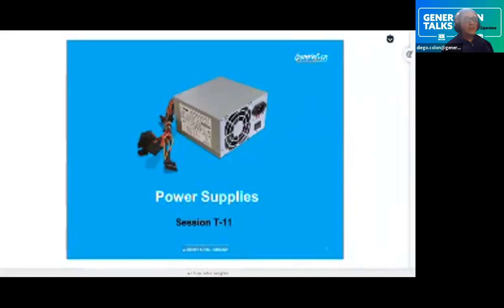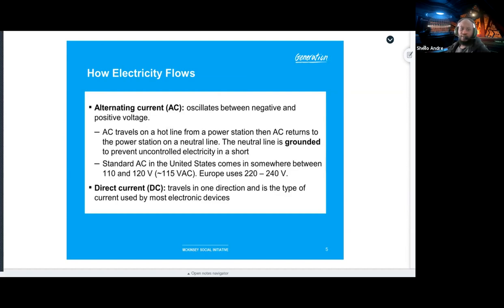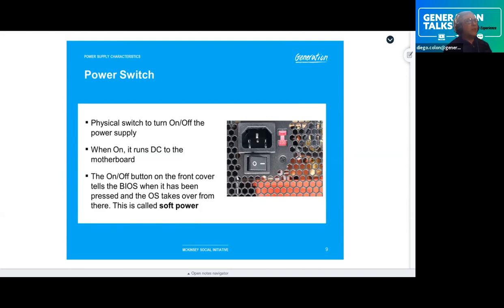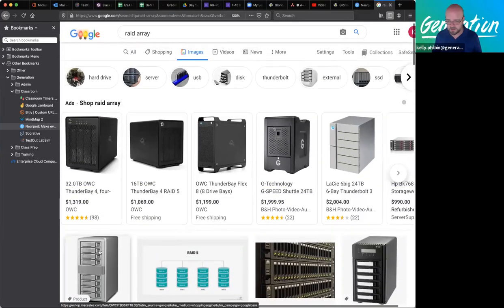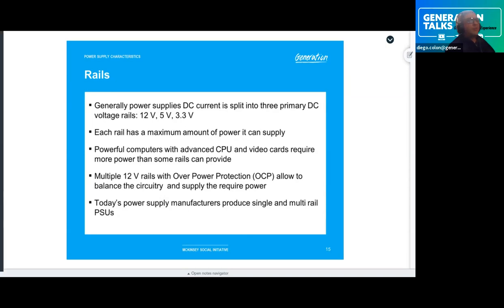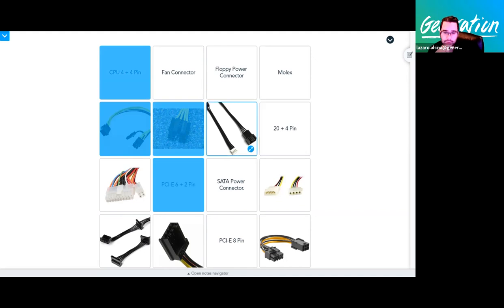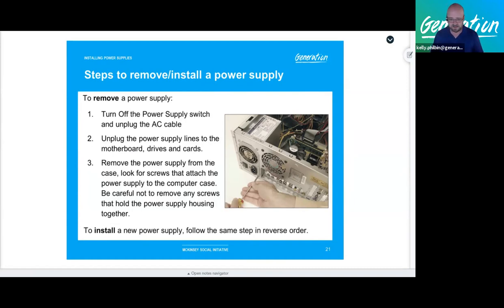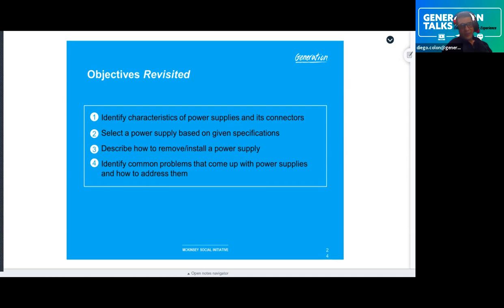T-11(Cat1) - Power Supply